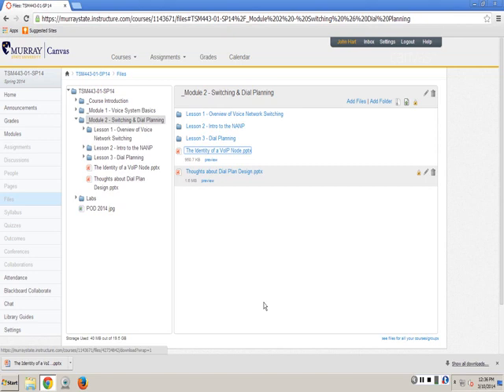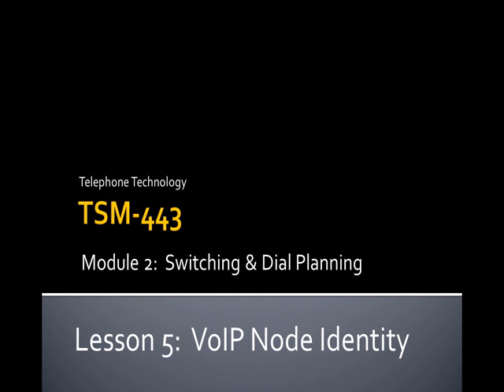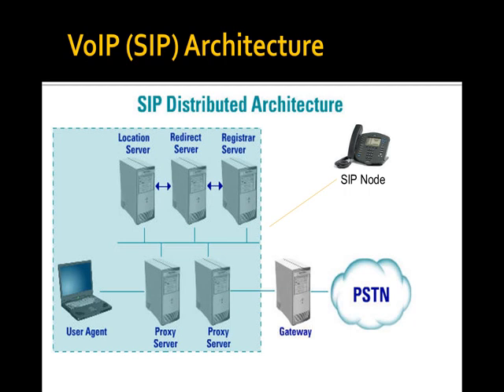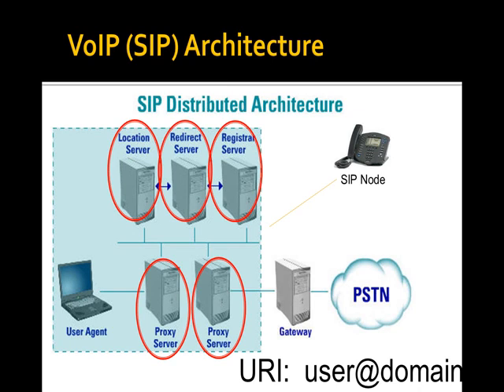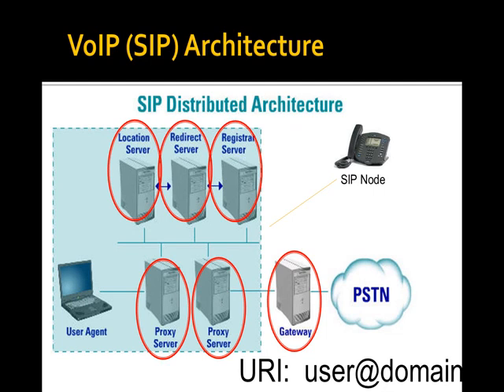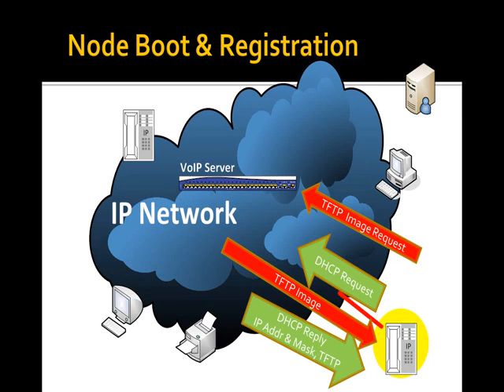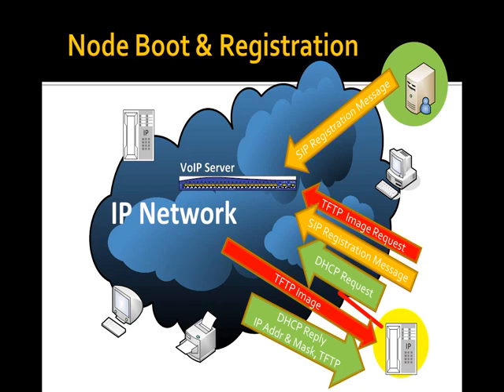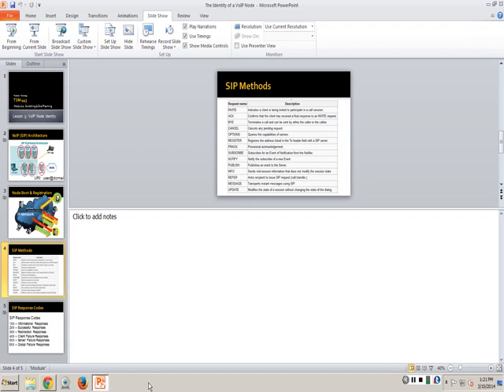Lab 3 Discussion & The Identity of a VoIP Node (First Lecture)